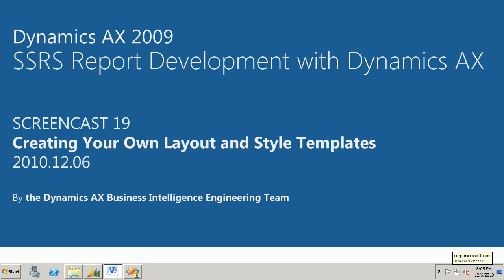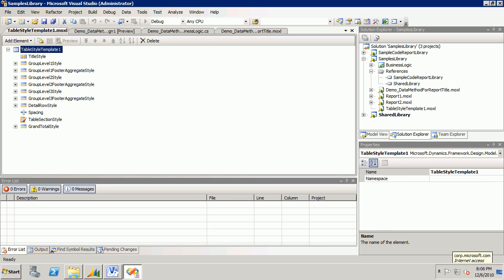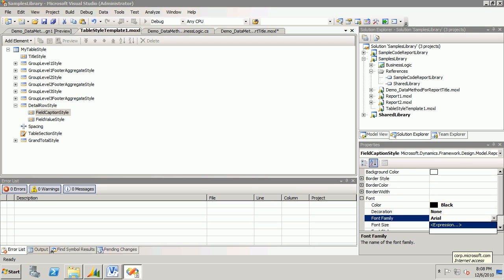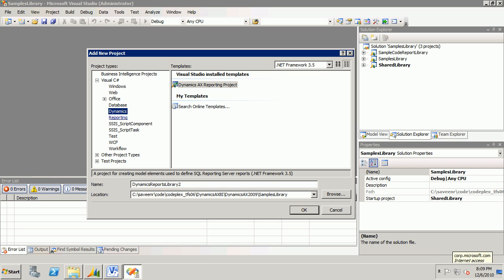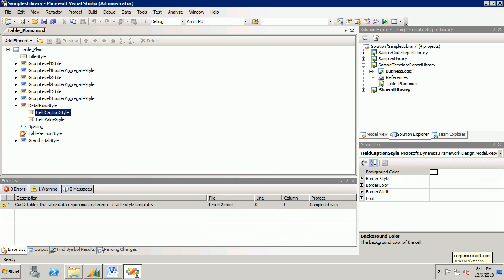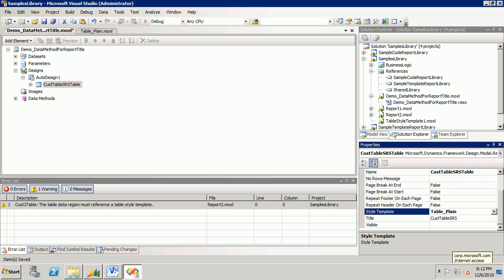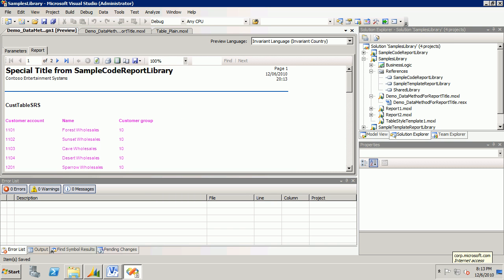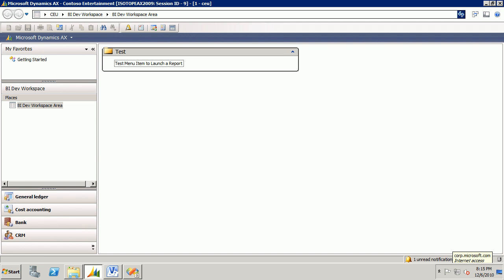AX2009 SSRS 19 Creating Your Own Layout and Style Templates